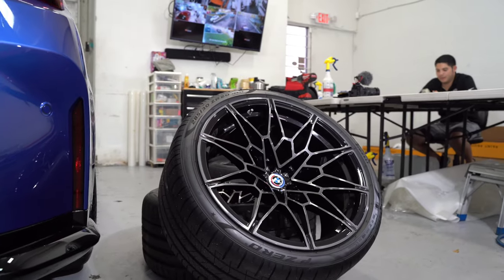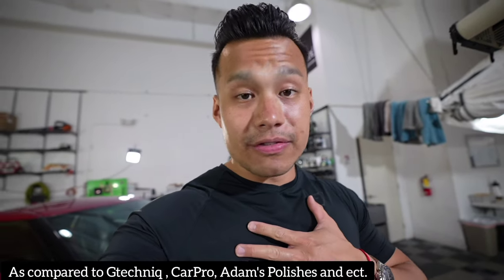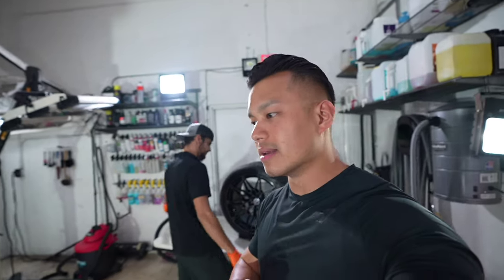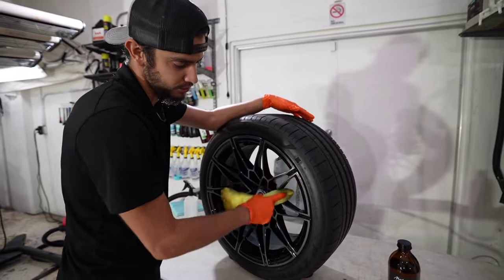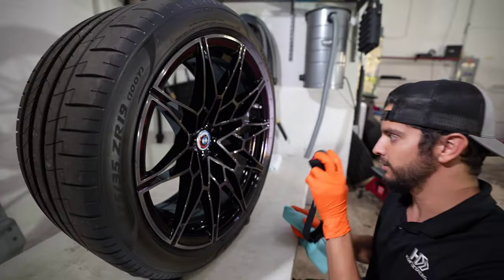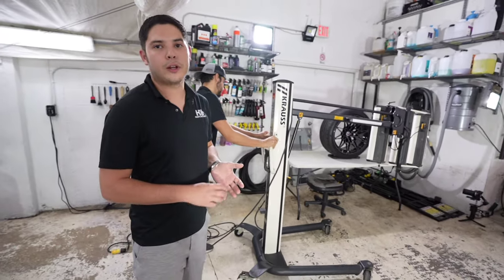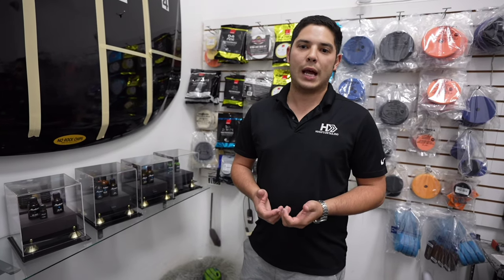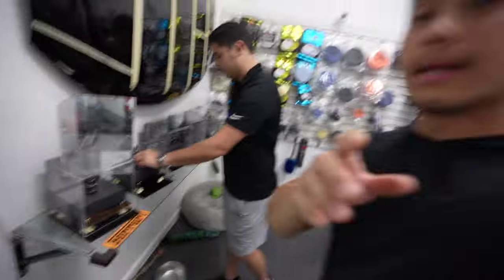I Choose The Worst Wheels To Clean On My Imola Red G80 M3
When I ordered the G80 M3, I wanted the 826M wheels but I knew these were going to be one of the worst wheels to clean.  If you look at the wheel pattern you can see how intricate they are and how much more time is needed to clean.  Regardless I think they look great on my 2022 Imola Red G80 M3.

In this video, I take you along with the team at Hugh's Detailing on ceramic coating my wheels with Modesta BC-06 wheel coating.

📷 : Thumbnail @Grizzly__media

Car Wash Supplies I Use To Maintain My Car ⤵️

It really helps small channels like this reach out to others 🙏.